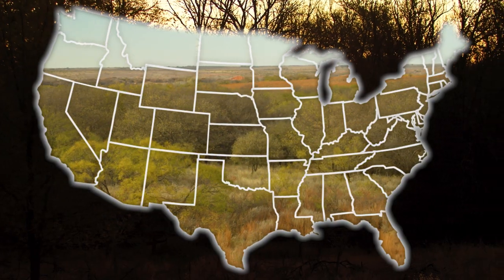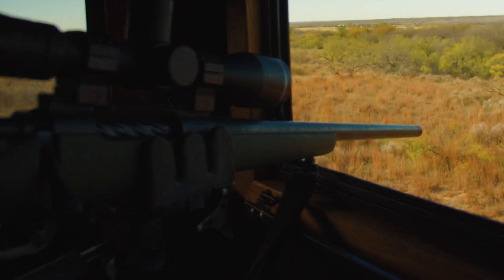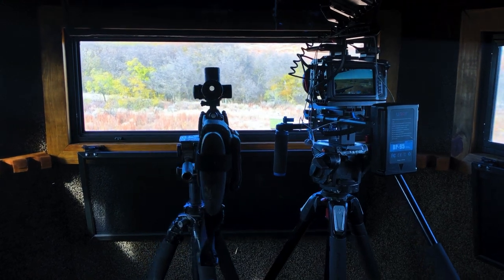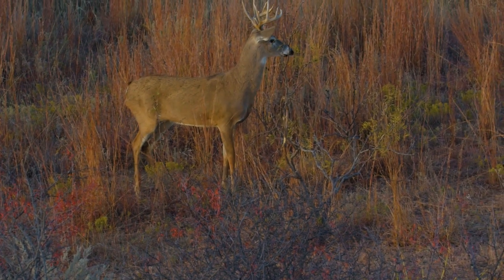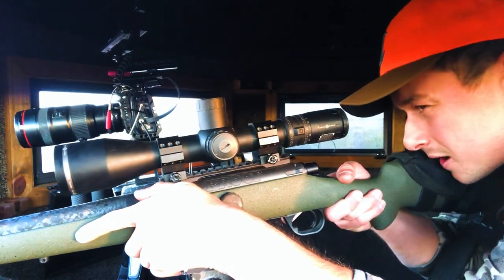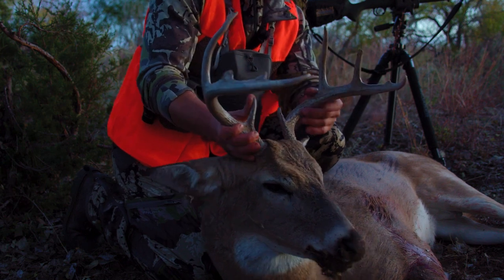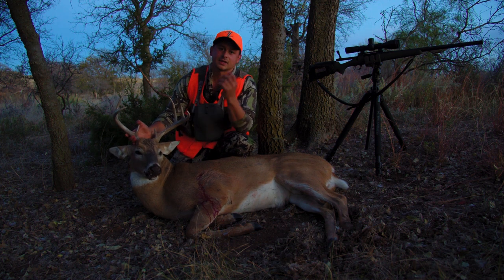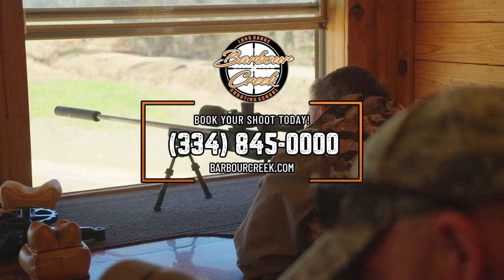HUGE Bodied Buck SHOT OFF HIS FEET!!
On this video, Keith Warren and Johnny Piazza head out to Oklahoma to hunt with Aaron Gilbreath of Tank Blinds chasing whitetail bucks! Johnny is on deck as he literally knocks an OLD funky whitetail buck right off his feet using a Sierra GameChanger Ammo coming out of a 300 WIN MAG! Watch as Johnny makes the perfect shot and smokes this mature whitetail all in honor of their dearly departed friend “Big Al Gilbreath"